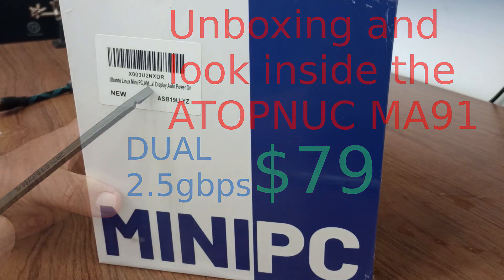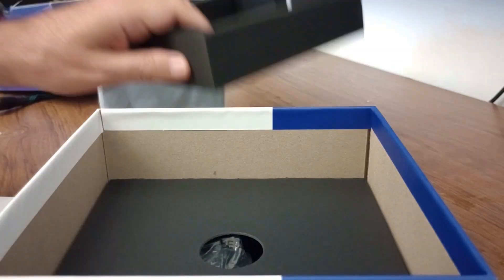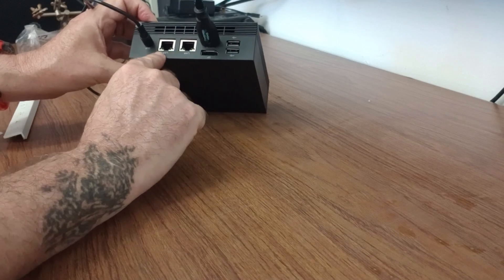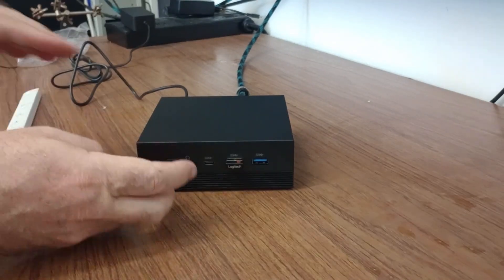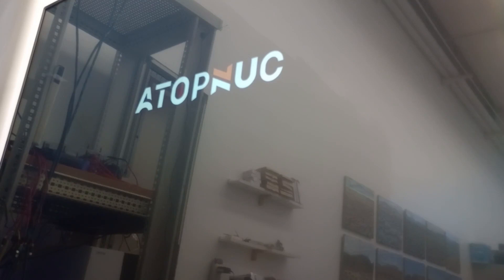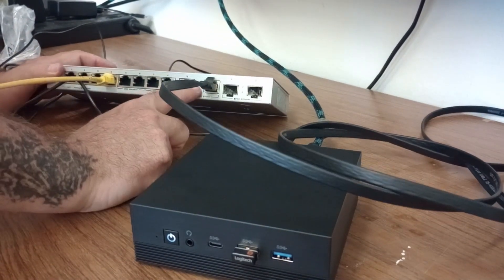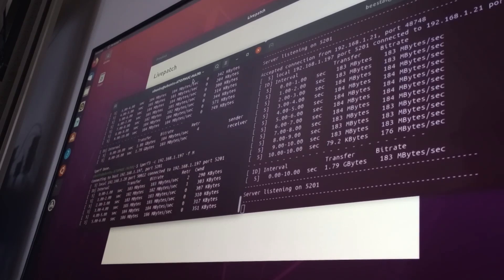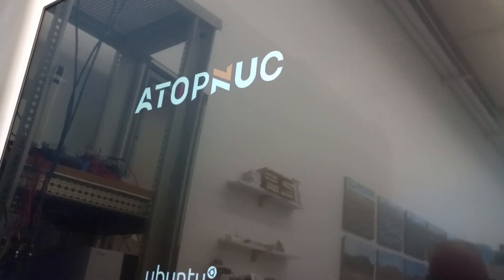$79 ATOPNUC MA91 Mini PC with dual 2.5Gbps Ethernet. Great?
The ATOPNUC MA91 is great at $79. Just not a great computer, except for narrow applications such as a home router (very good) or maybe a streaming device on your network? The AMD A9-9400 dual core, two thread CPU is not fit for daily driving, but I love it for network apps where you may want faster networking.

I take it apart and examine the only really interesting feature: the dual 2.5gbps Ethernet ports! Including speed testing of these Intel I225V nics, which are, OK.

8/25/2K

*Currently out of stock on the monopsony website* 8/24/23
It did have the smell of distressed inventory, nevertheless a weird mini pc.

Old link (still out of stock)
Funny, see how the URL has the nic speed all wrong?